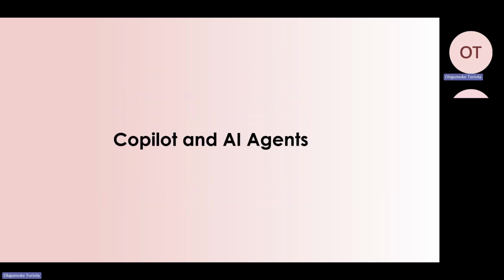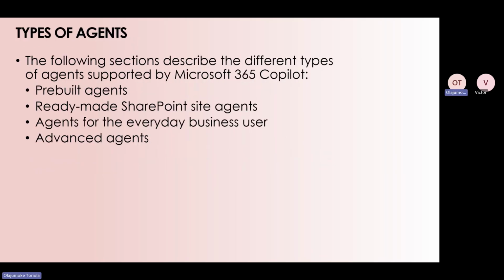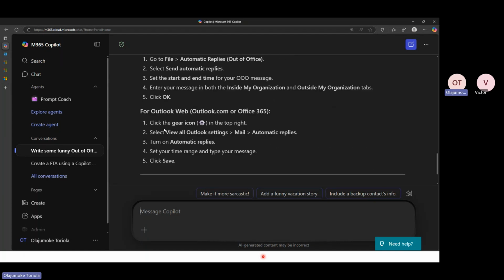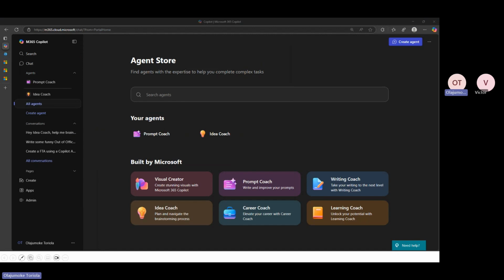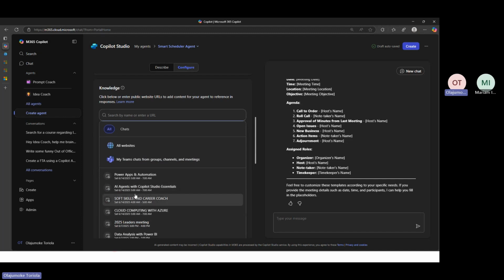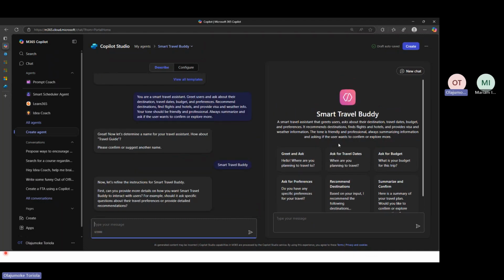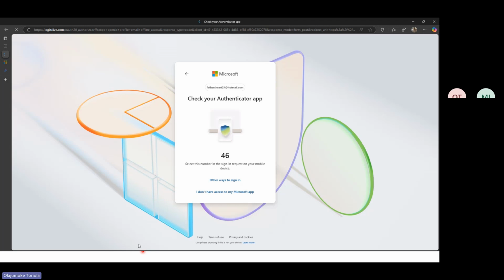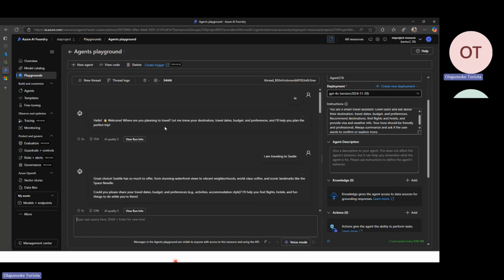M365 Copilot and AI class 6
Exploring AI Agents, types, benefits, creating. with @olajumoke toriola